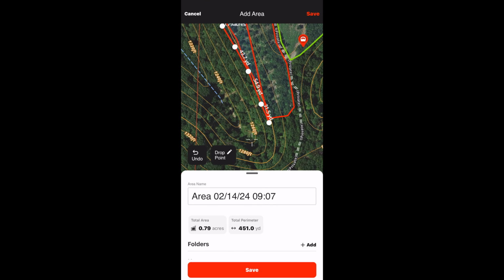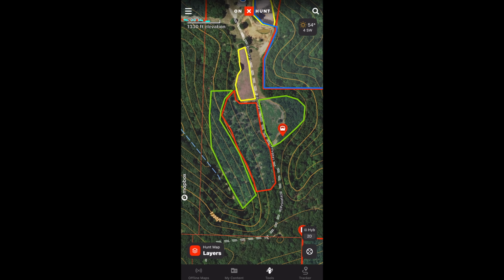Before and After: Best Way to Improve Timbered Hunting Property!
I show the before and after of TSI on a part of my property.  Firing up the chainsaw can be the cheapest and most effective way to build great habitat on your hunting property!